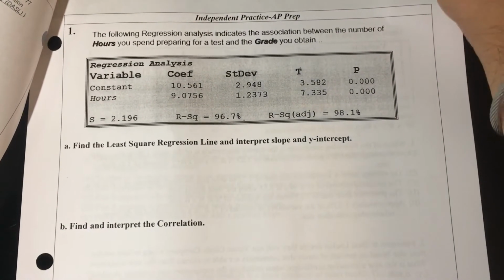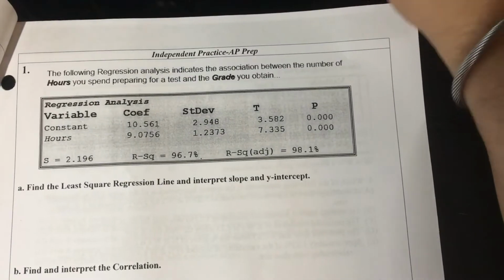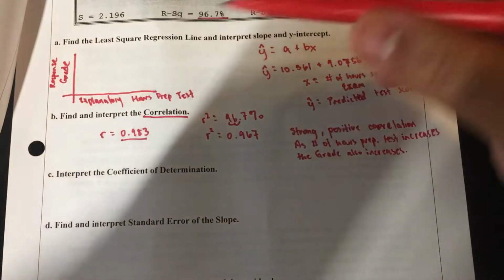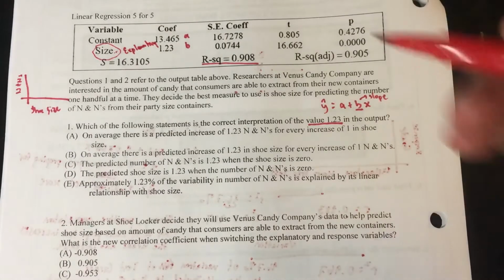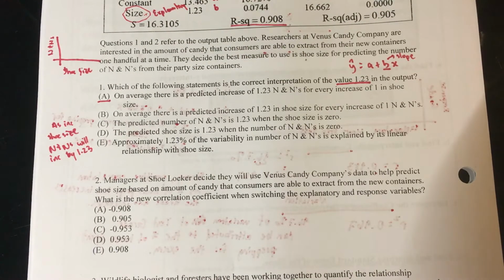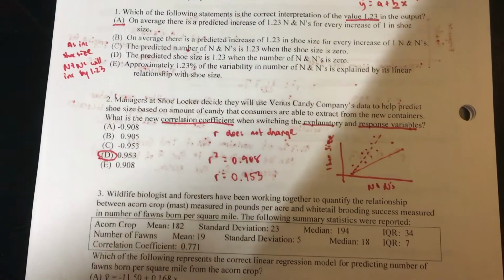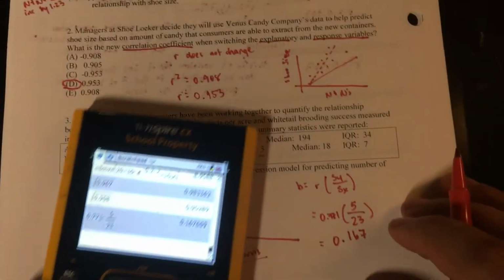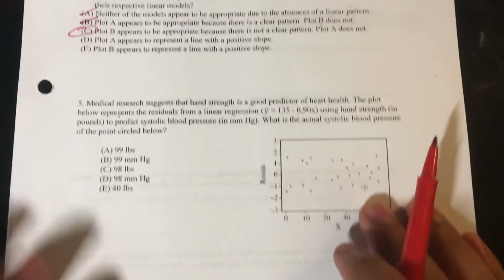Unit 3 Stats